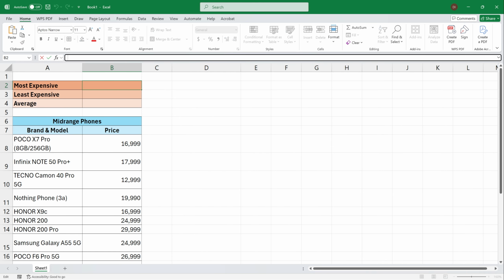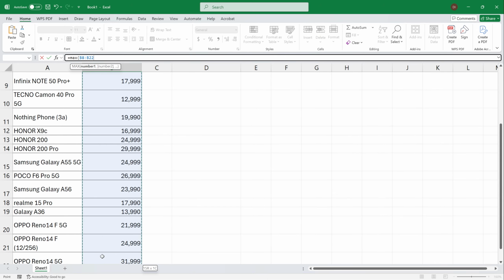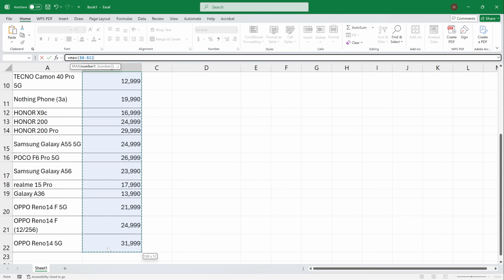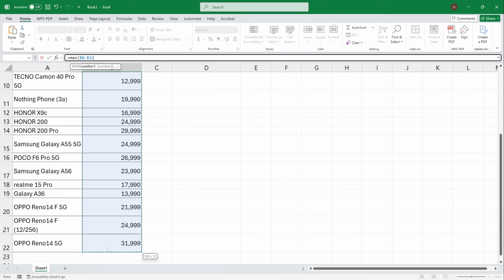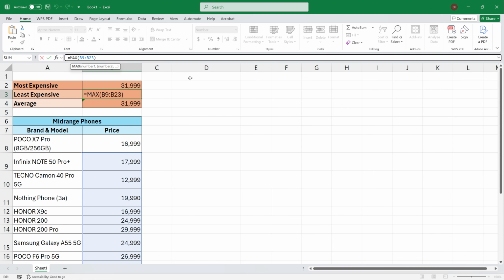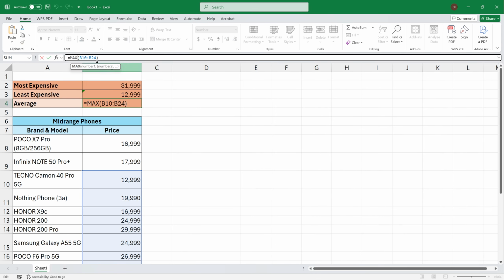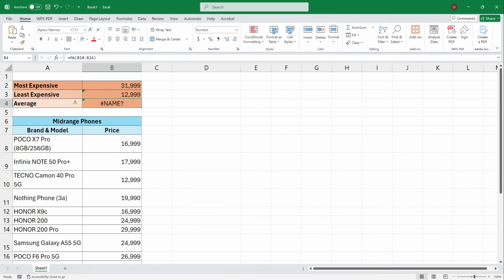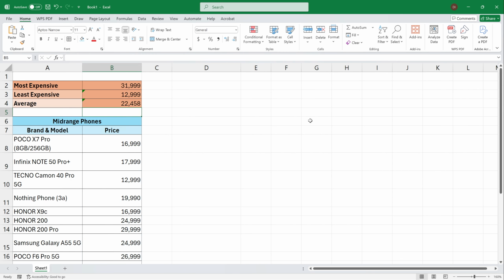How to Find The Highest or Lowest Value in Excel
In this video tutorial you will learn how to find the highest or lowest value in Excel!